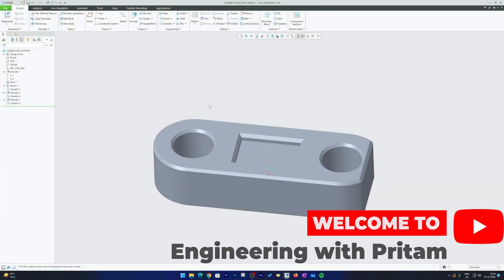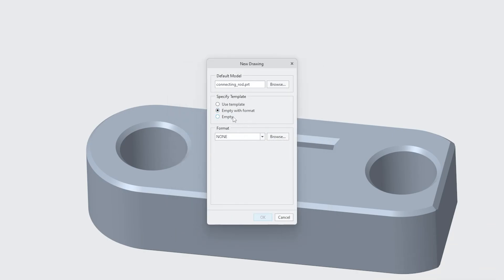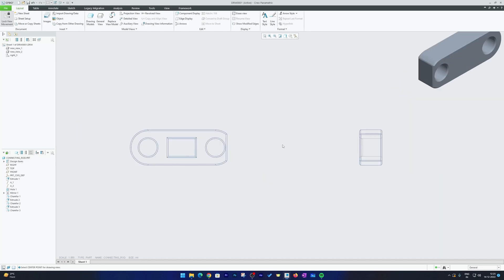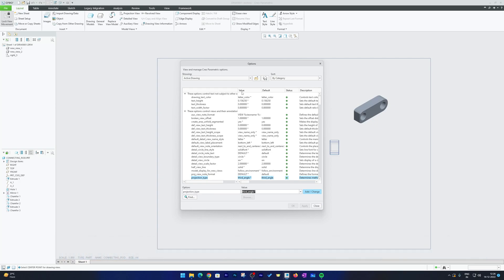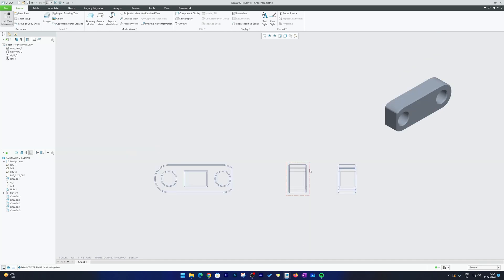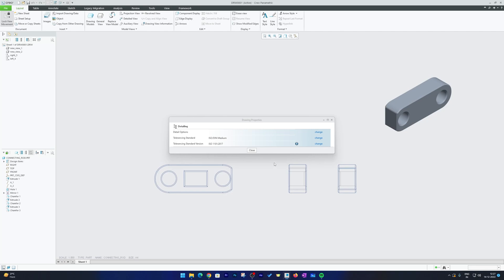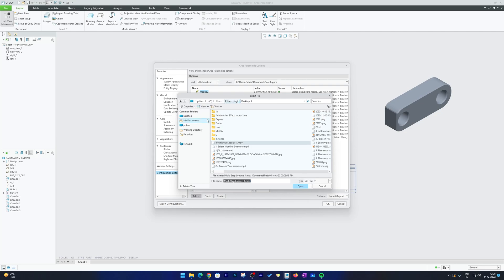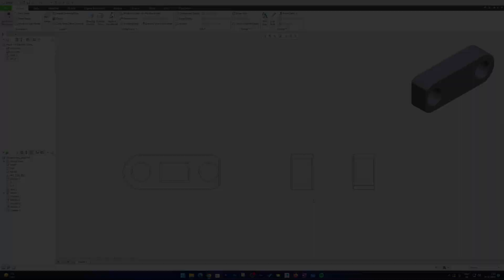Change Projection Type in Creo Drawing - First Angle & Third Angle Projection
In this video you will see how we can change the projection type in PTC Creo drawing.
setting proper projection is very essential because because define the way you make the projection view in software.
setting proper projection view whether it's a third angle or first angle is very essential.

setting projection view.
first angle projection
third angle projection